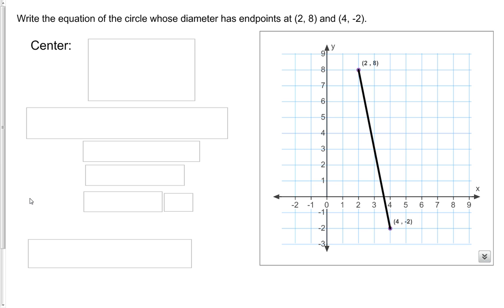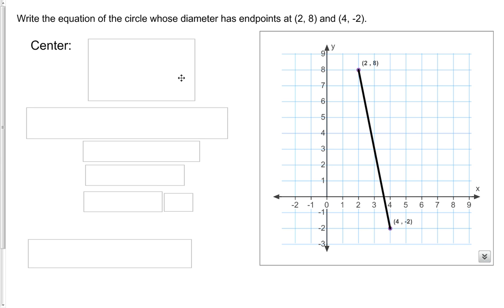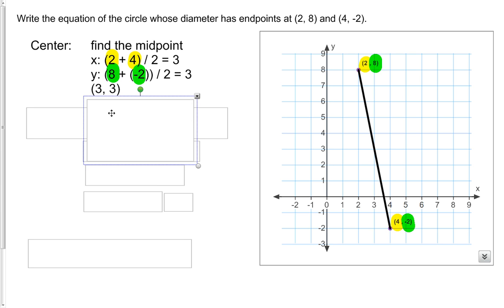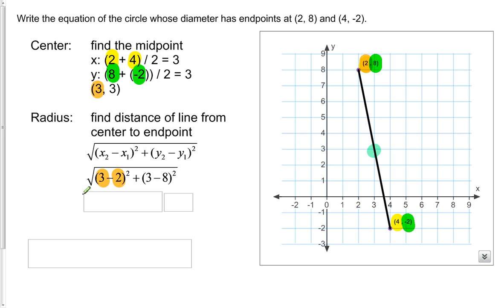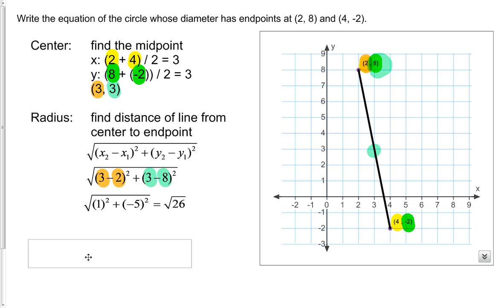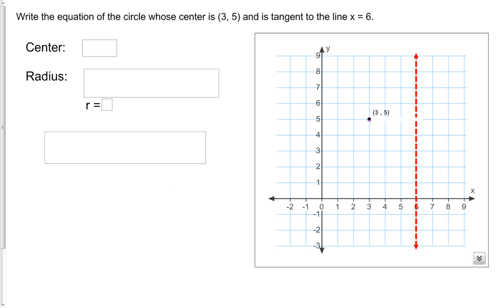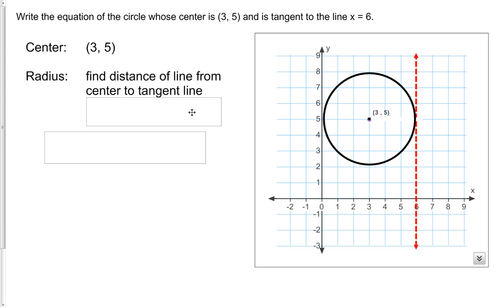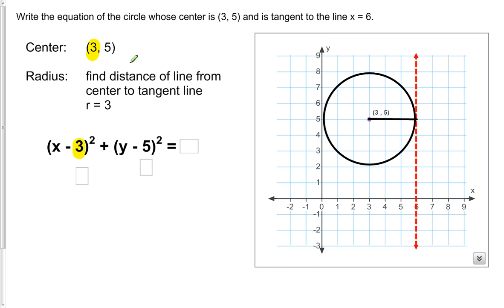8.D.5 Equation of circle from geometry problems